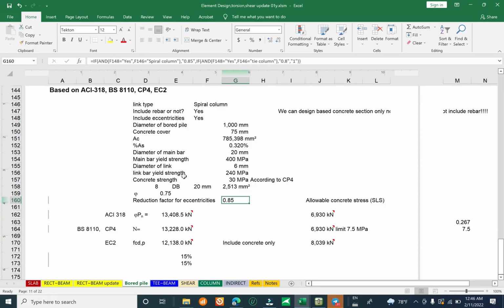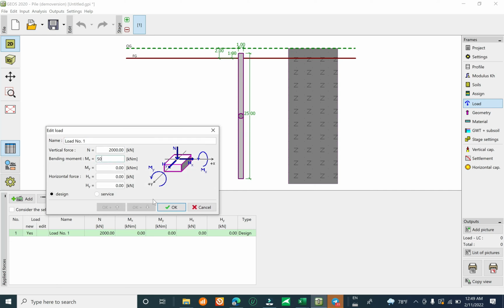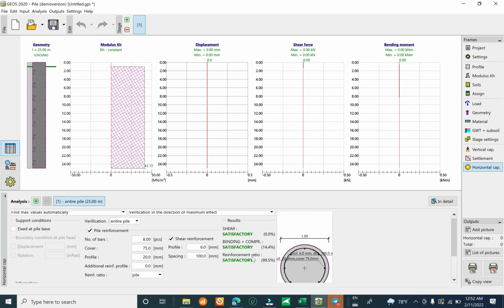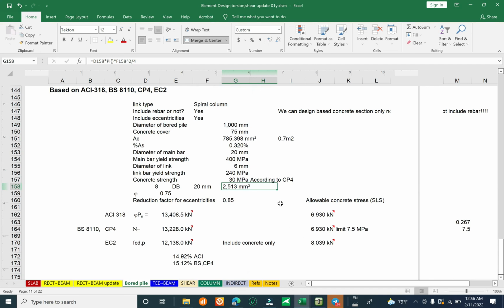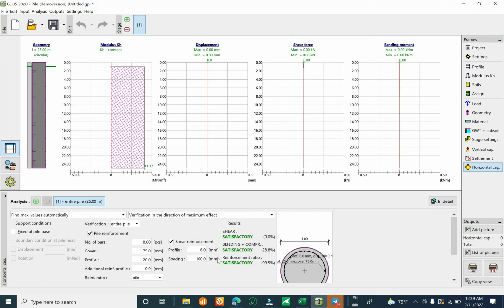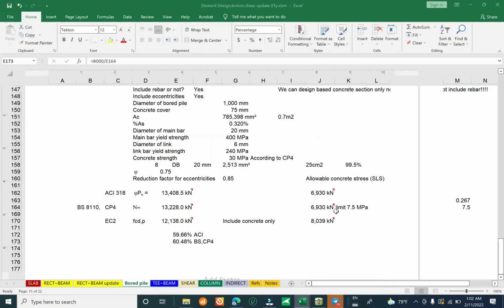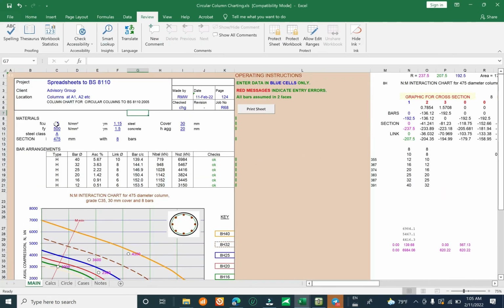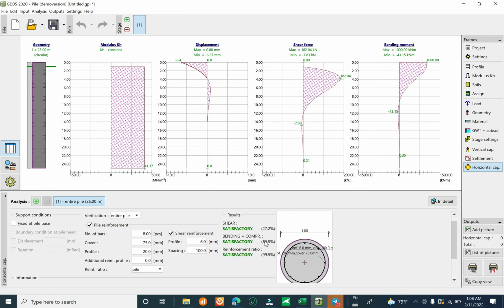Design Bored Pile Reinforcement ACI 318, ACI 336, Eurocode 2, Singapore Code CP4, part3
1. This YouTube channel structure expert KH is dedicated to providing detailed insights and tutorials on designing bored pile reinforcement according to three widely recognized standards: ACI 318, Eurocode 2, and Singapore CP4. Bored piles are deep foundation elements used in construction projects to support heavy loads and transfer them to deeper, more stable soil layers. The reinforcement of these piles is crucial to ensure their structural integrity and ability to withstand the applied loads.

2. The channel structure expert KH 's content focuses on explaining the design principles and calculations involved in bored pile reinforcement according to the mentioned standards. The videos are designed to cater to both beginners and experienced engineers in the field of structural design. Each video provides a step-by-step guide, starting from the basic concepts and gradually progressing to more advanced topics.

3. The channel structure expert KH 's content focuses on explaining the principles and methodologies of rebar design in concrete bored piles, ensuring compliance with the mentioned codes and standards. The videos provide step-by-step guidance on various aspects of the design process, including determining the required reinforcement, calculating the spacing and diameter of rebar, and considering factors such as loadings, soil conditions, and structural requirements.

4. The host of the channel structure expert KH is a seasoned structural engineer with extensive experience in designing bored pile reinforcement. They have a deep understanding of the ACI 318, Eurocode 2, and Singapore CP4 standards and are passionate about sharing their knowledge with the audience. The videos feature clear explanations, visual aids, and practical examples to help viewers grasp the concepts effectively. Whether you are a student, a professional engineer, or simply interested in the field of structural design, this YouTube channel is a valuable resource for enhancing your understanding of bored pile reinforcement design.